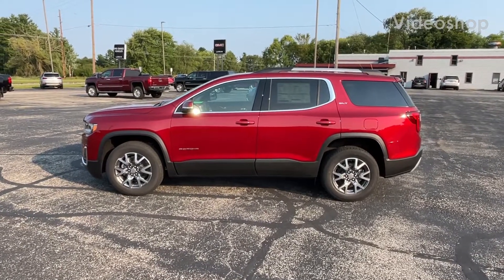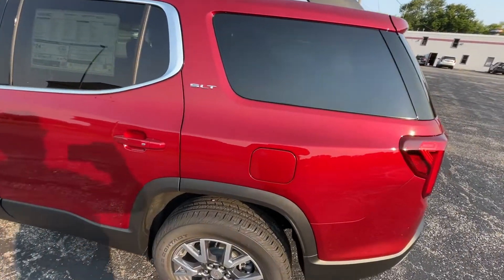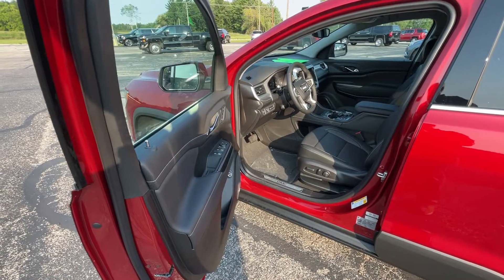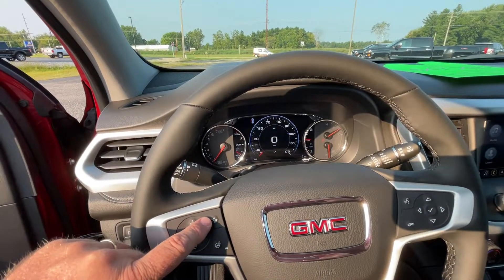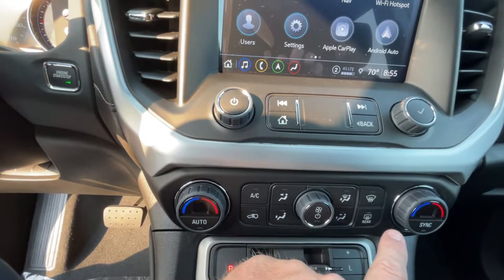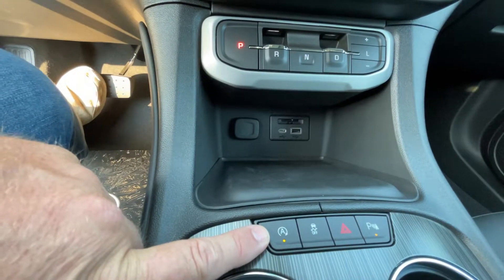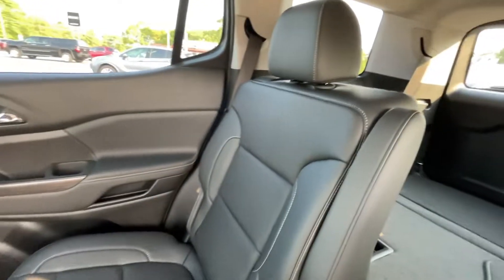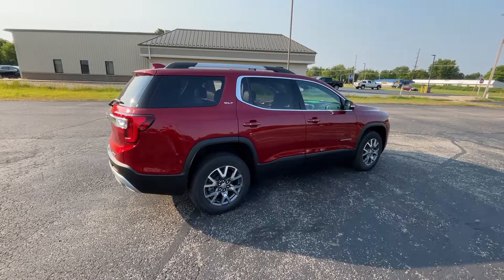2023 GMC Acadia SLT, Volcanic Red Tincoat # 16009 SOLD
2023 GMC Acadia SLT, Volcanic Red Tincoat # 16009
Larkins GMC Inc.

"Larkins - your home town dealer since 1944.  Stop in and see why!"